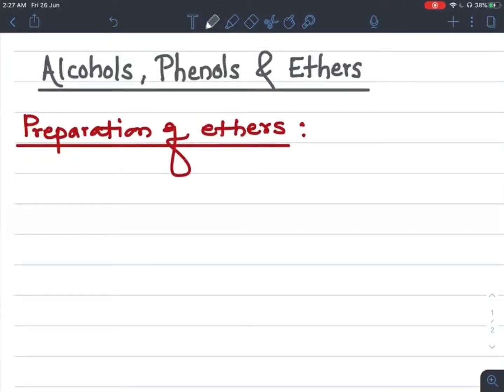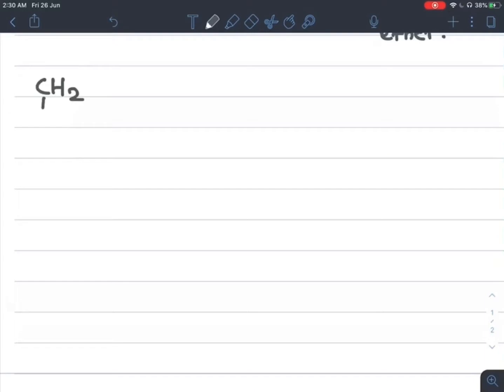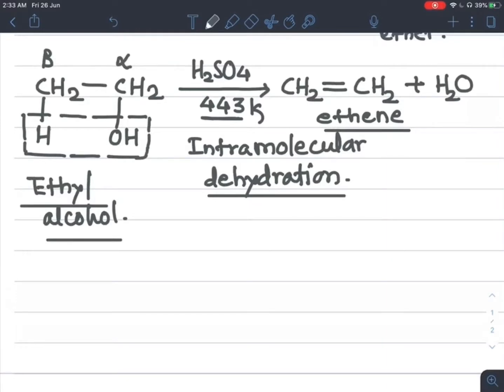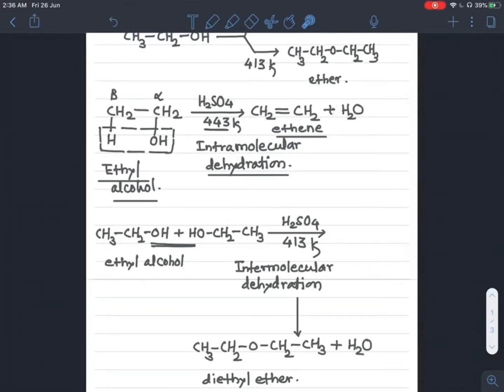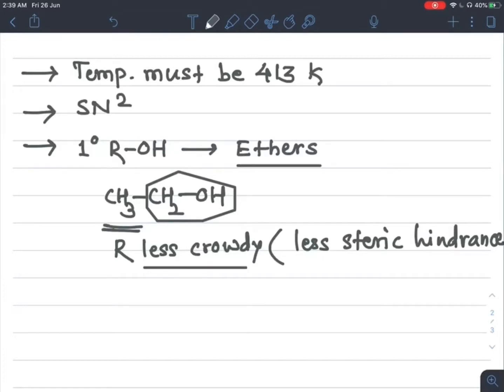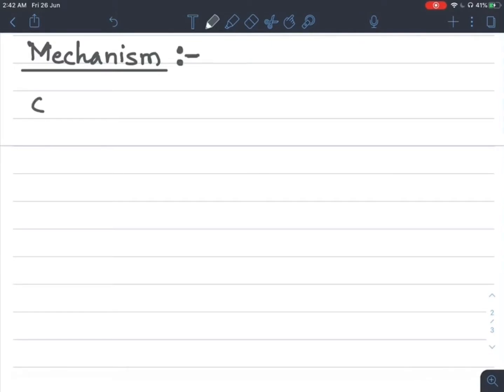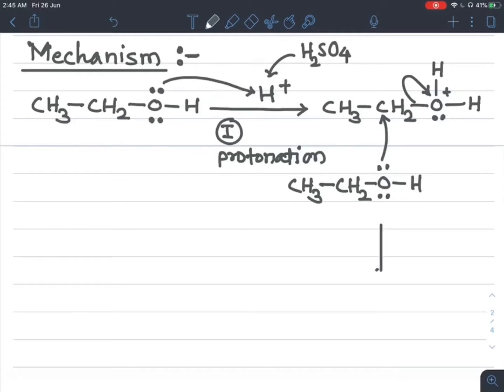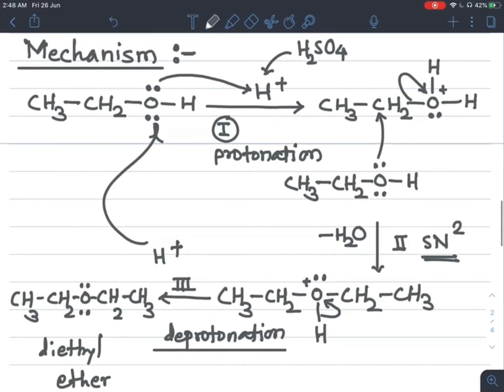Alcohols, Phenols and Ethers | Preparation of ethers by dehydration of alcohols | Lecture 25